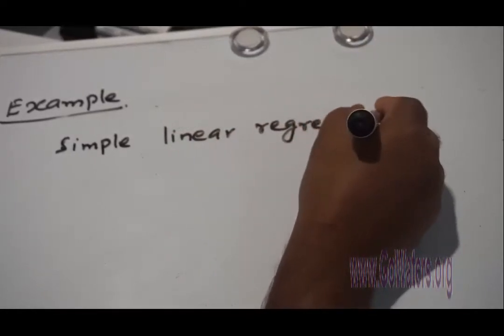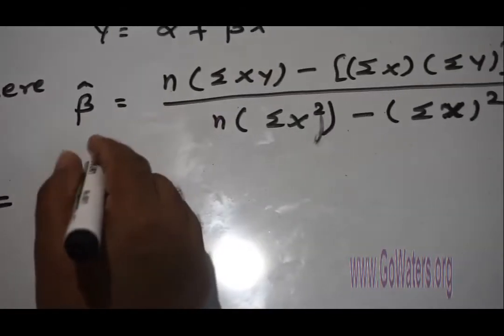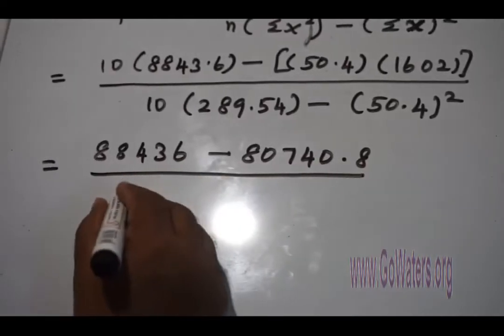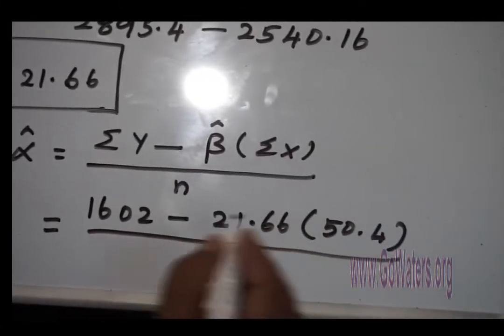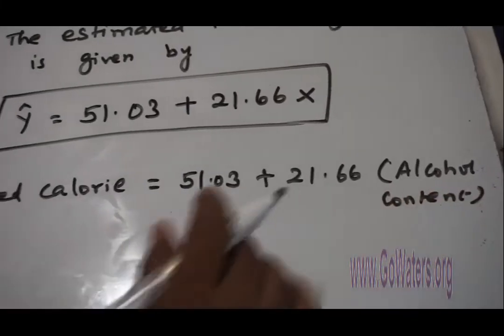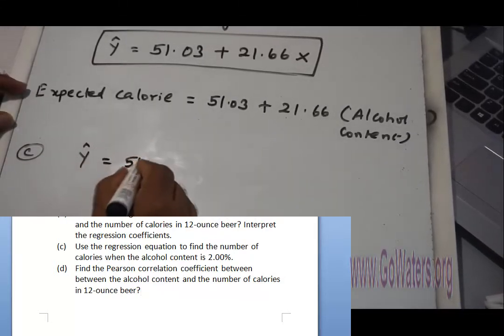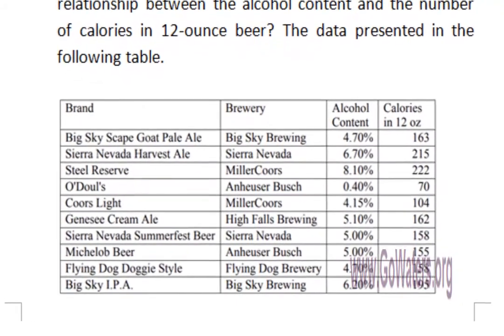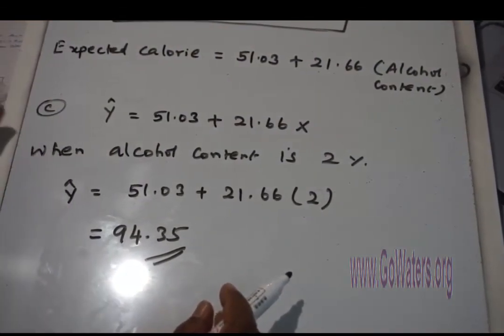Learn Linear Regression Model -Part 3